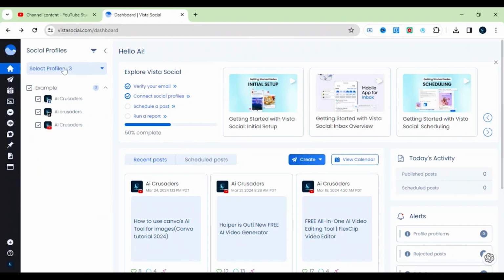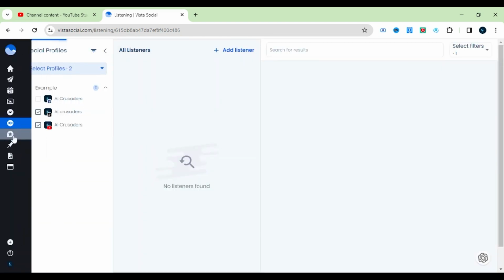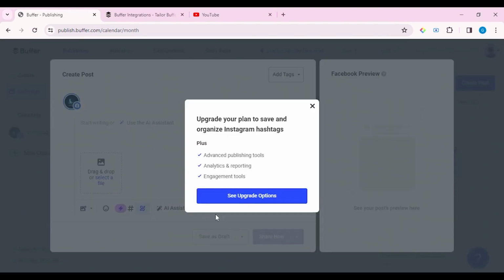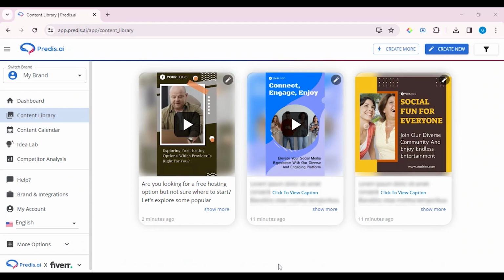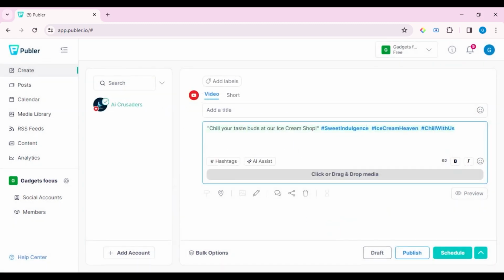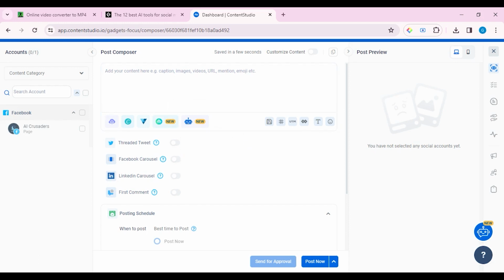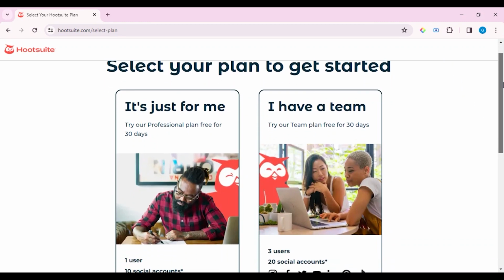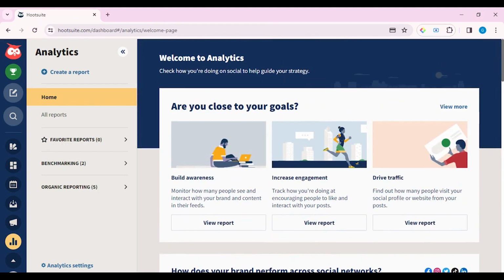7 BEST AI Tools for Social Media Management in 2024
Struggling to keep your social media channels buzzing?  AI can help!  This video explores how AI social media management tools can generate content, understand your audience, and schedule posts to boost your social media presence.  We'll also reveal the top 12 AI social media management tools, considering features like ease of use, analytics, and integration with other platforms.  So you can find the perfect tool to fit your needs!

In the video, you can expand on these points and mention some of the specific AI social media management tools covered in the blog post, such as FeedHive, Vista Social, and Buffer.

Details Blog for 12 AI Tools for Social Media Management :

The best AI social media management software
• FeedHive for content recycling and conditional posting
• Vista Social for connecting lots of social media channels together
• Buffer for tailoring posts to each channel
• Flick for turning content ideas into multiple posts
• Audiense for intelligent social listening on X/Twitter
• Ocoya for writing captions and hashtags
• Predis.ai for generating carousels and videos
• Publer for generating post text and images
• ContentStudio for staying on top of your content topics
• Taplio for growing a personal brand on LinkedIn
• Tweet Hunter for keeping up with and participating in X/Twitter
• Hootsuite for AI post prompt variety

✅  About Gadgets Focus:

Tech Masterclass: Unleash your inner tech guru with easy-to-follow tutorials on web development, mobile apps, and troubleshooting common issues on your PCs, phones, and more.

Gadget Geekout: Stay ahead with in-depth reviews of the hottest new gadgets, smartphones, headphones, and everything else.

social media marketing
social media and marketing
social media posting
social media mgmt
social media management tools
tool social media management
social marketing tools
social media as a marketing tool
ai post generator
social media post ideas
free social media management tools
social media marketing platforms
social media package
free social management tools
social platform
social media account
social marketing platforms
social media monitoring tools
social media posting
social media mgmt
social marketing tools
ai post generator
social platform
social marketing platforms
social media posting
social media mgmt
social media manager tools
social marketing tools
ai post generator
social marketing platforms
free tools for social media management
ai tools for marketers
social media ai
ai social media post generator

ai for social media posts
ai social media content generator
ai for social media content